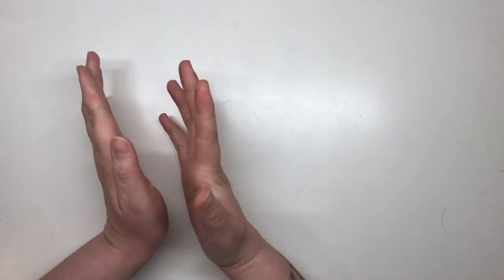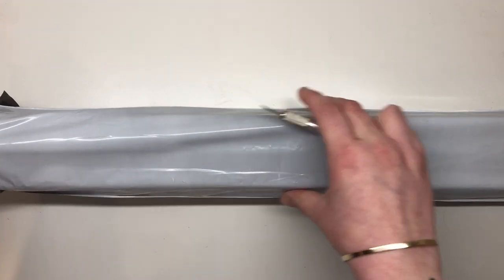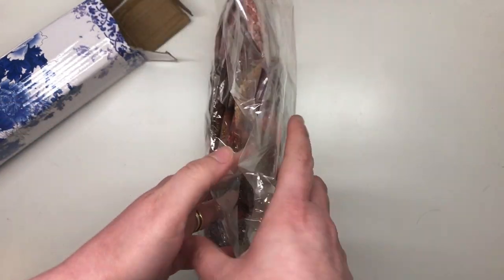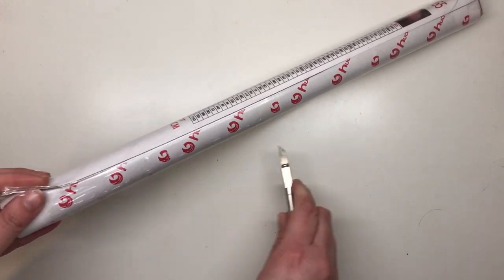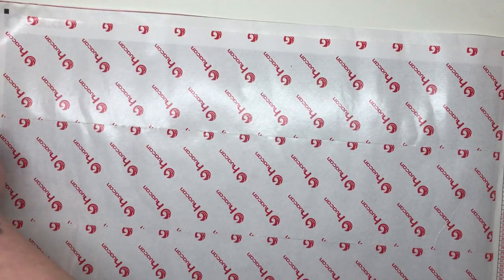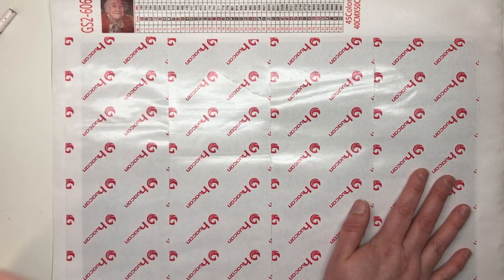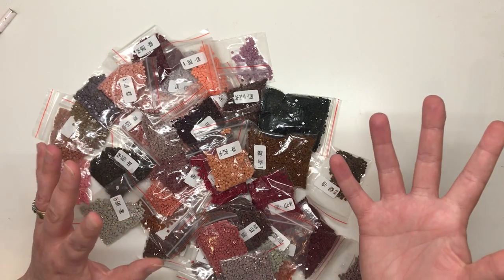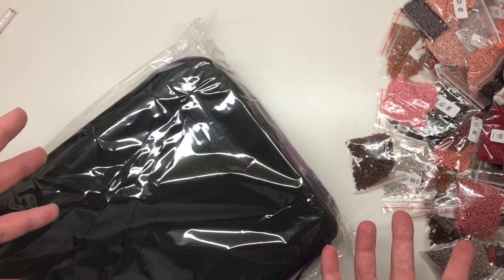Unboxing a Custom Diamond Painting from Huacan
Huacan Custom Diamond Painting

Huacan Square Drill Pen

Huacan Drill Storage Case